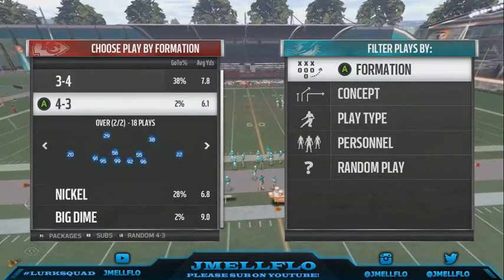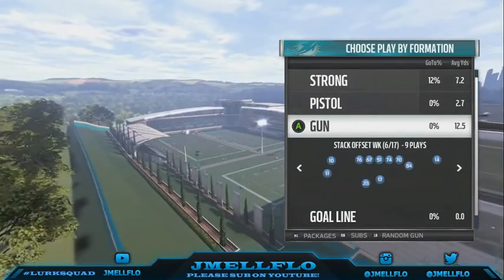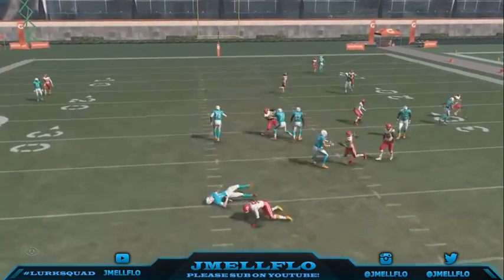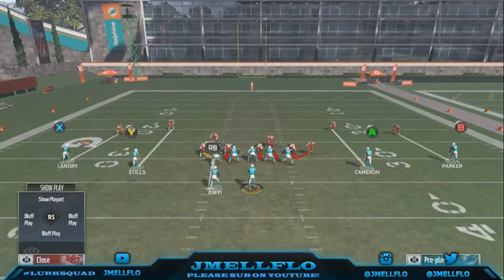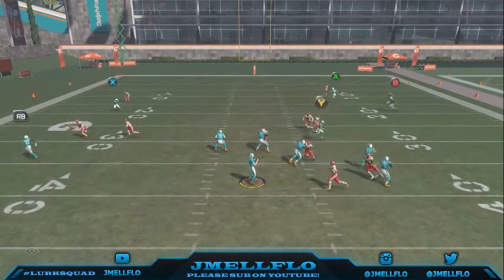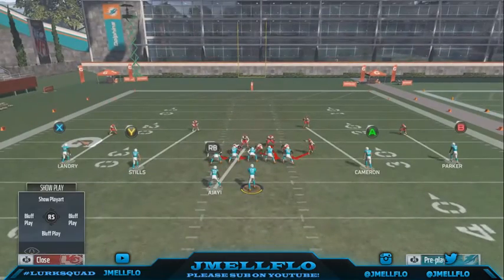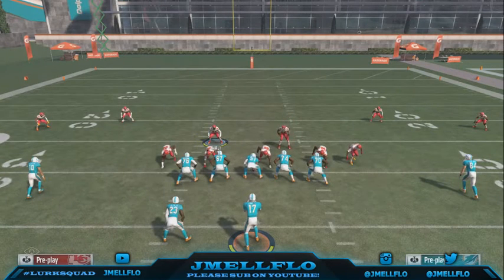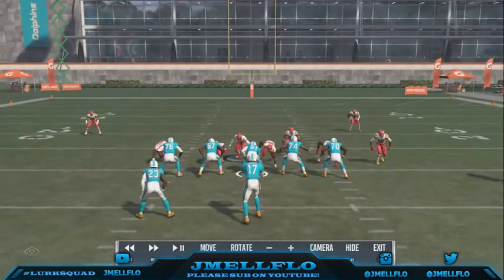Madden 17 Nano Blitz | Unslidable 4 Man screaming edge Heat!! | 4-3 over Mike will Blitz Madden Tips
Setup: Base align, shift dline right, crash right zone le and left dt and hover in a gap.